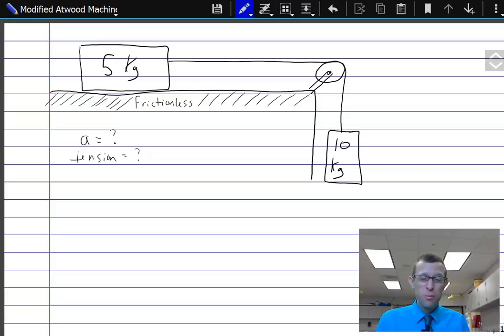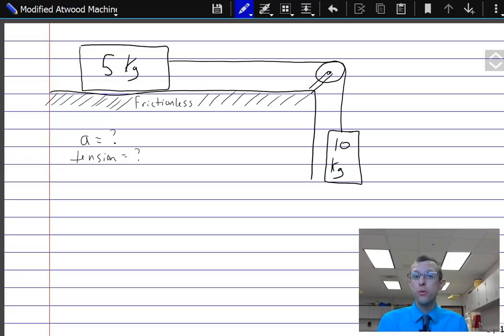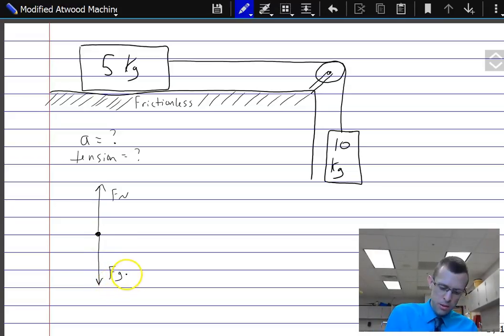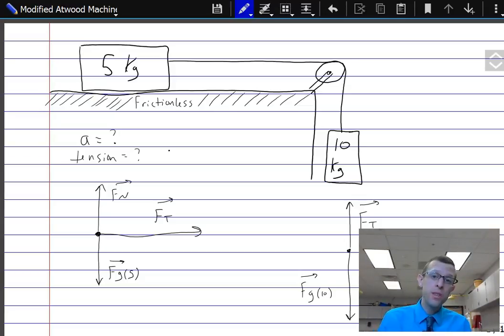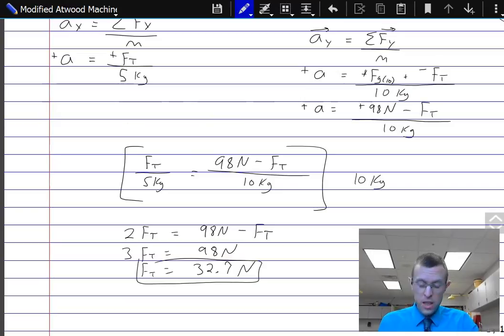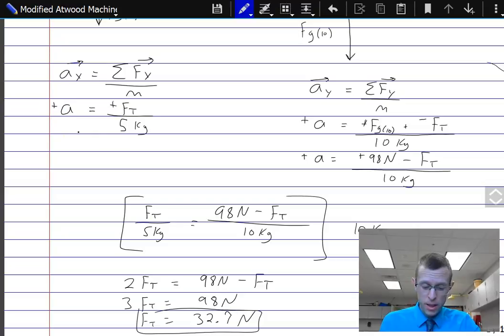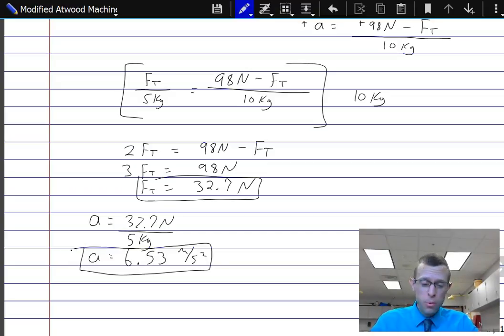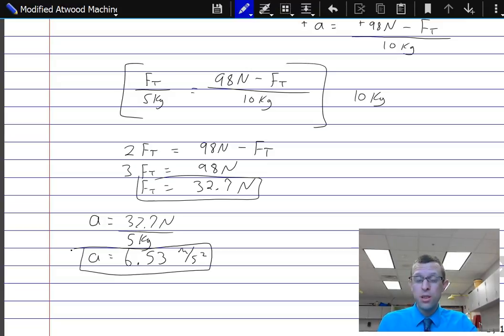Solving 2-object problems using Newton's 3rd law approach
When dealing with multiple-object situations, people often group objects together as systems.  Another option is to keep them separate and use Newton's 2nd and 3rd laws to analyze the problem.

To see a similar problem solved by grouping objects as a system, check out this video